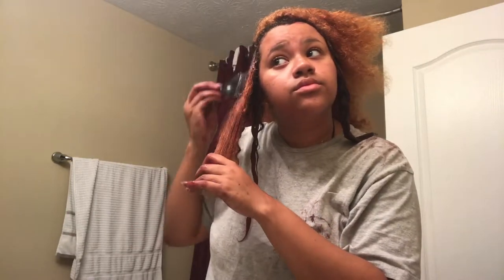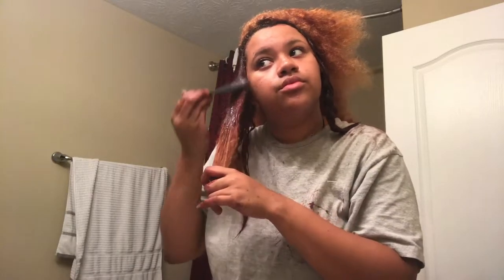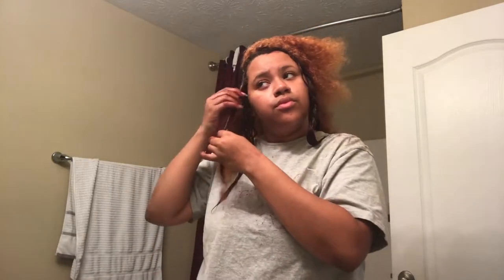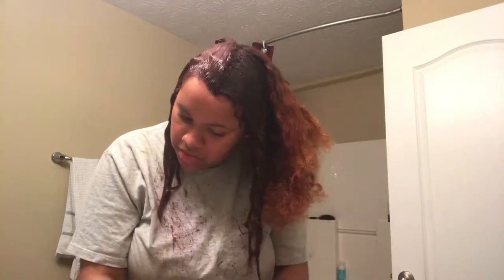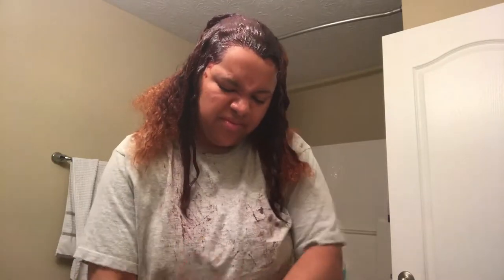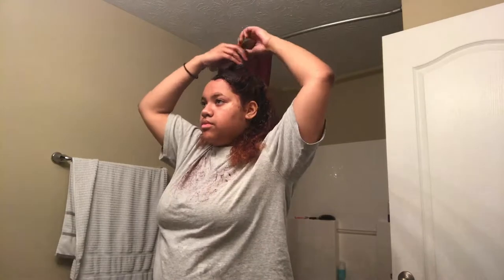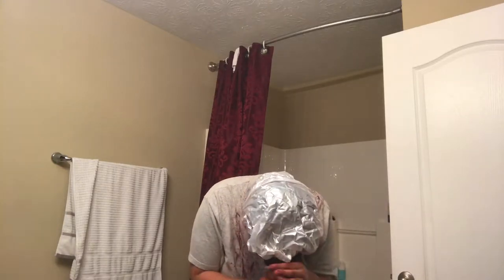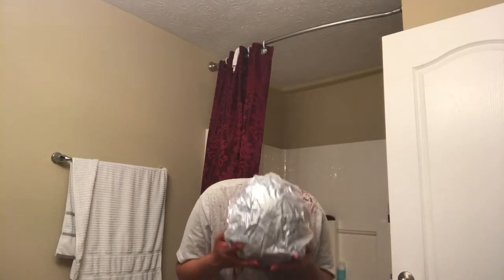Dying Curly Hair from Blonde to Red!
This is just a video of me dying my hair from the bleached blonde I did a month ago to a deep burgundy red.